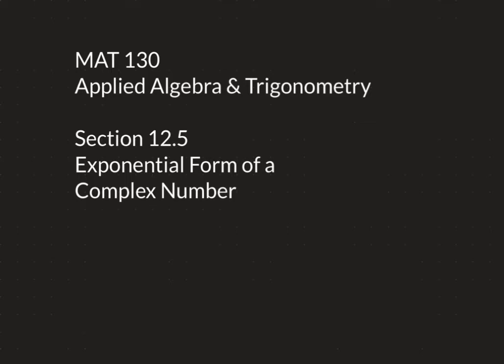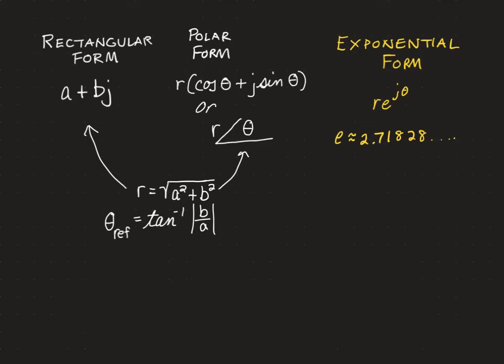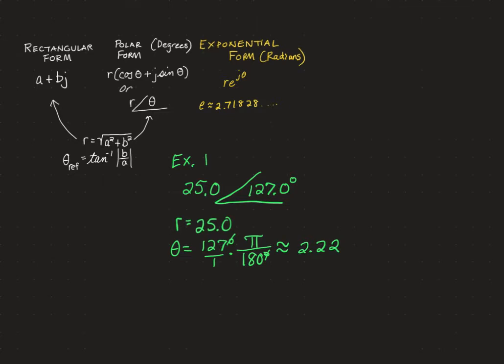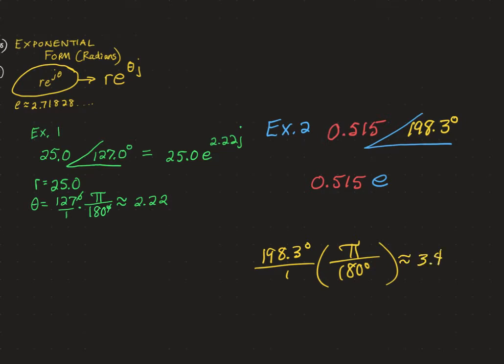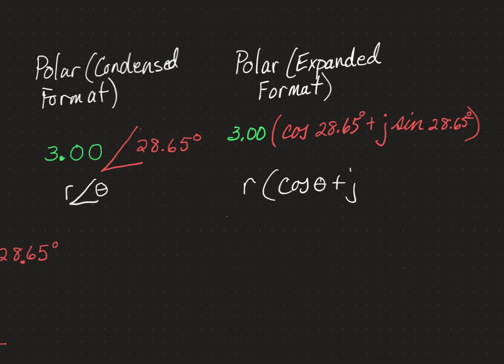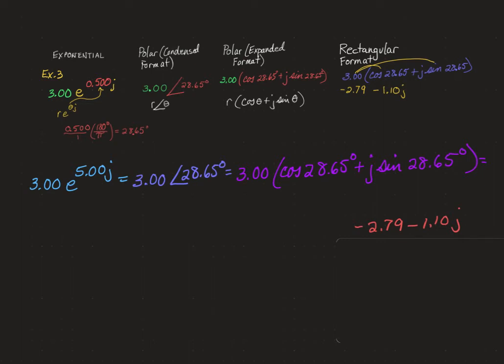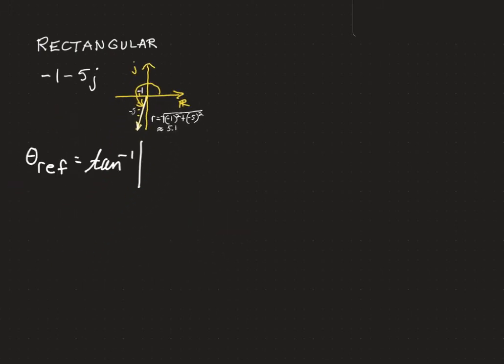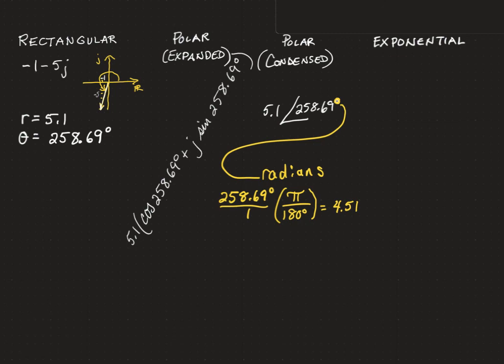MAT 130 Sect. 12.5 Exponential Form of CN